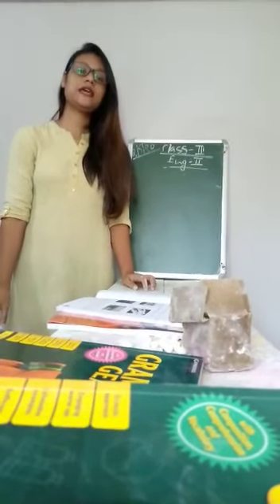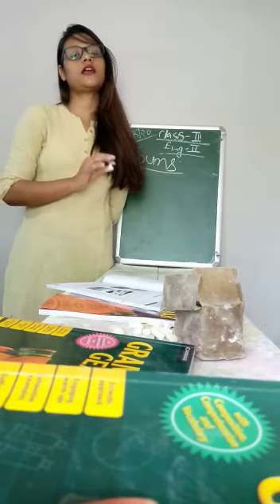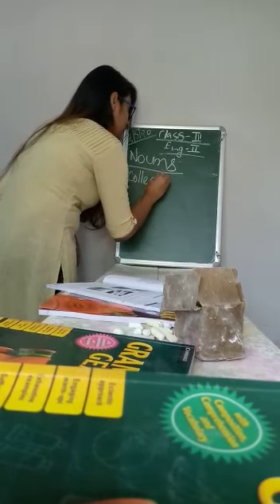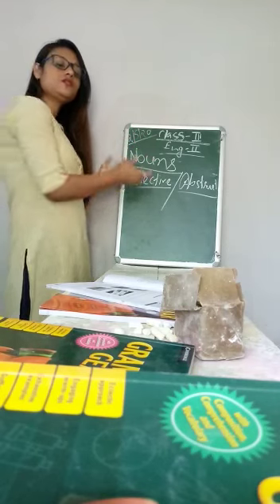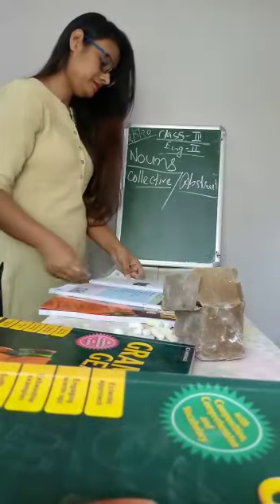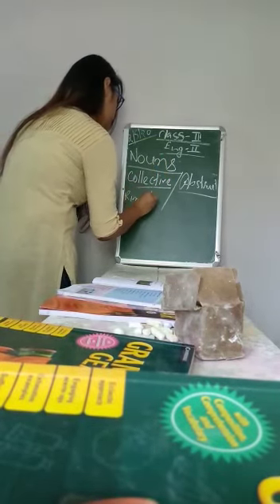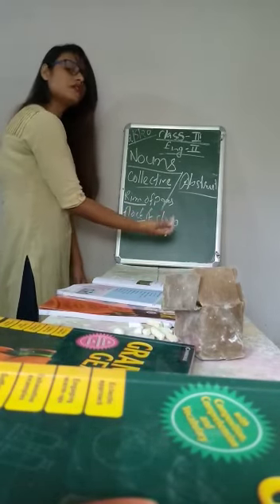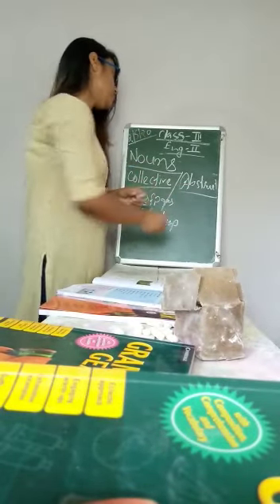Class III , English Grammar